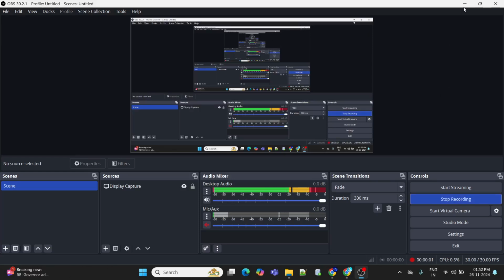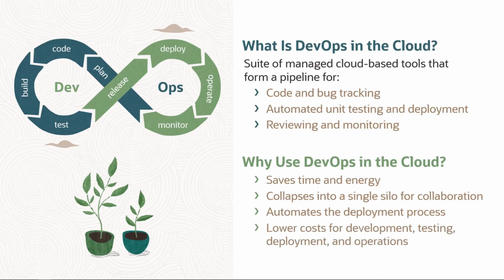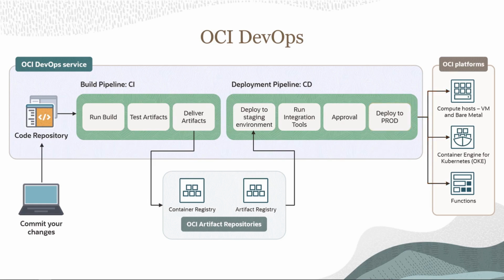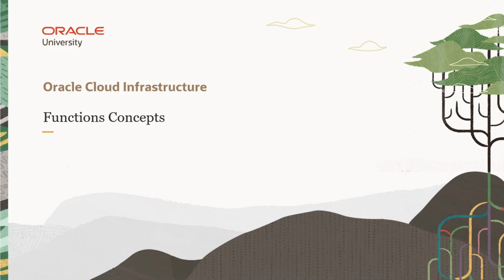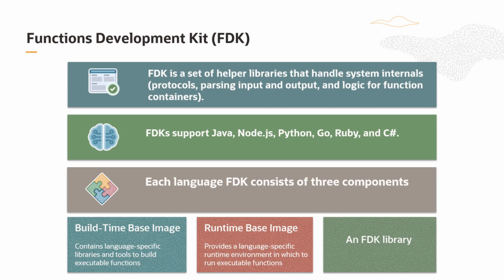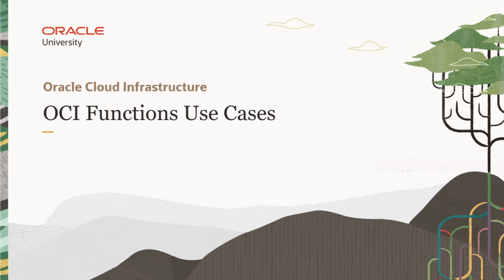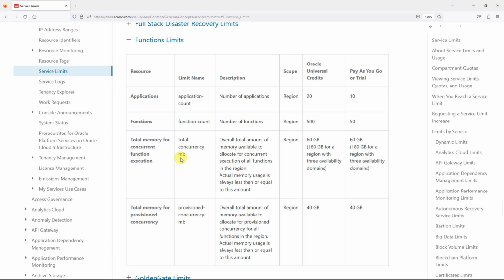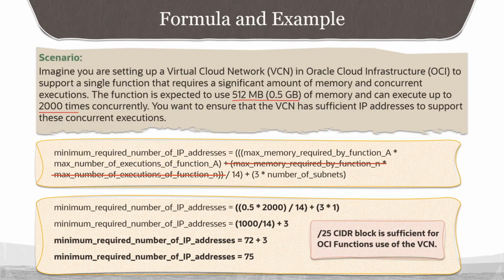08 Oracle Cloud Infrastructure Architect Professional